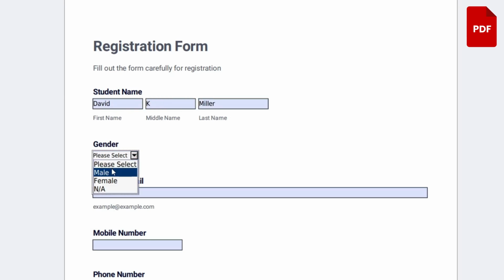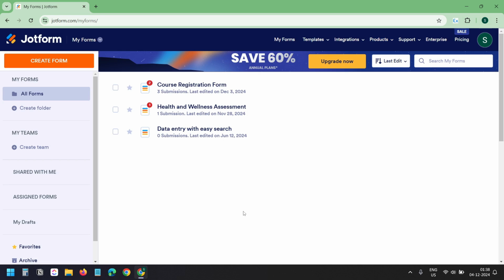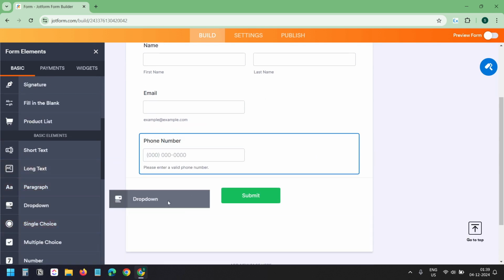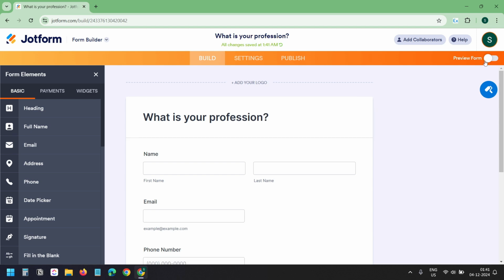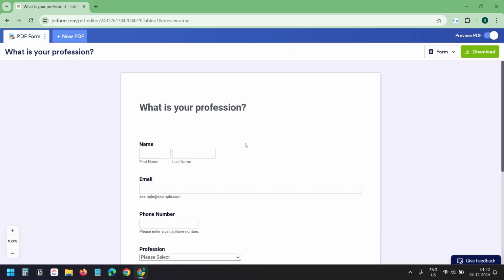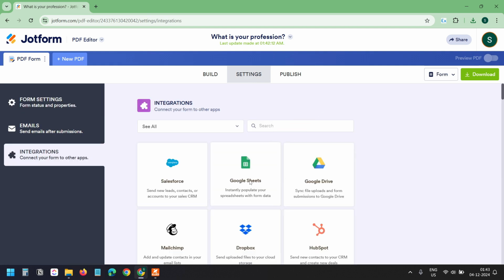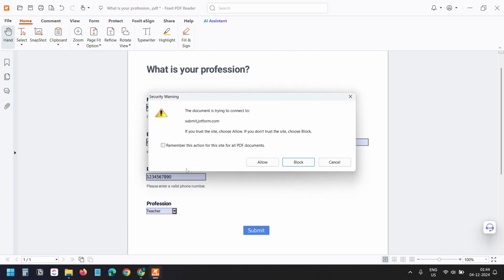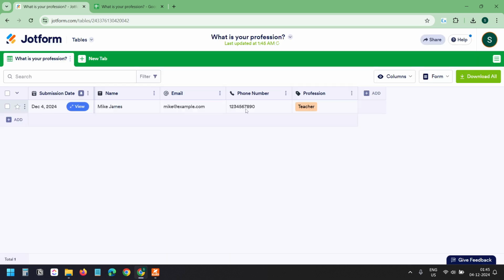Form Submission via PDF | Create a Free PDF Web Form with Google Sheets Integration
In this video, I’ll show you how to create a fillable PDF form for free that allows online form submission using Acrobat PDF. Share the PDF with others, let them fill it out, and watch the data save online automatically. It even works seamlessly with Adobe PDF Reader!

📌 What You’ll Learn:
1. How to design a form using JotForm.
2. Adding fields like name, email, phone, and dropdown menus.
3. Downloading and sharing the PDF form.
4. Setting up submissions to save directly to Google Sheets.

This tutorial is perfect for creating professional forms for surveys, registrations, or information collection. Plus, it’s all free and beginner-friendly!